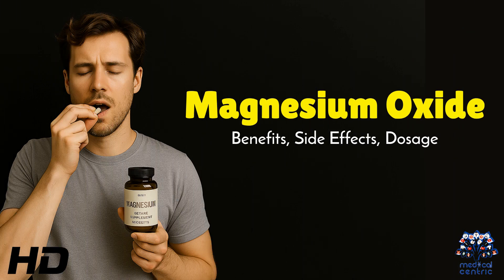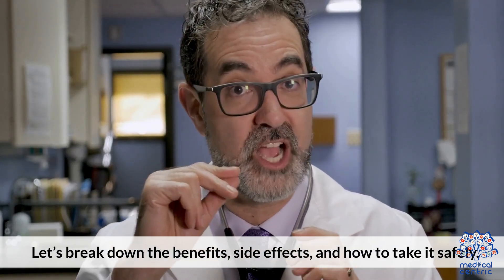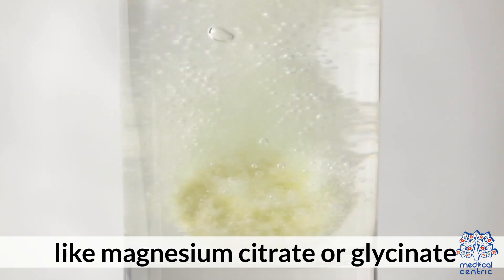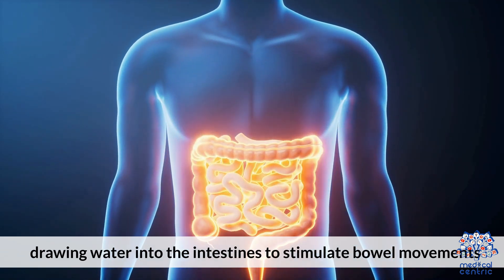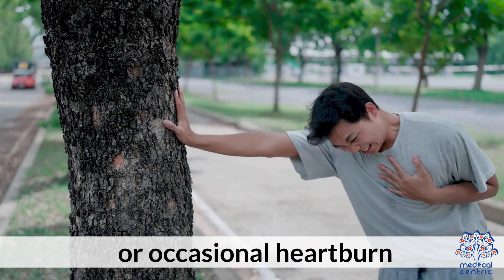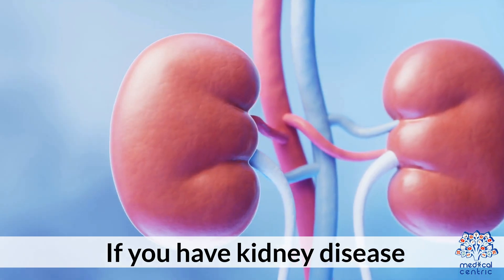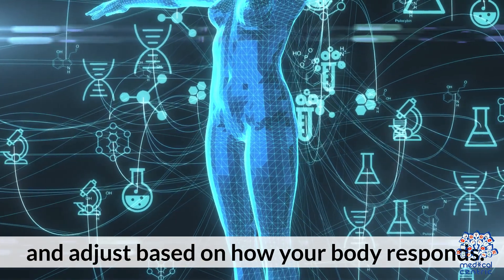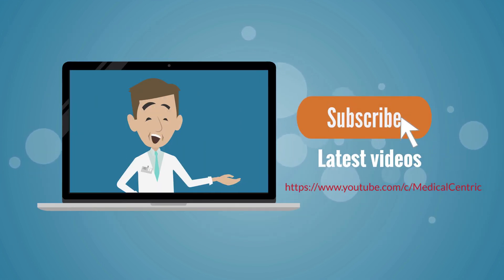Magnesium Oxide for Bone Health: Does It Really Work? 🦴💪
Magnesium Oxide: Benefits, Side Effects, Dosage
Magnesium oxide is a popular dietary supplement and over-the-counter remedy used to address magnesium deficiency and support various bodily functions. It’s one of the many forms of magnesium available, known for its high magnesium content and affordability. However, like any supplement, it has specific benefits, potential side effects, and recommended dosages. Let’s explore everything you need to know about magnesium oxide.

1. What Is Magnesium Oxide?
Magnesium oxide is a compound made by combining magnesium with oxygen. It contains a high concentration of elemental magnesium (about 60%), making it an effective option for treating magnesium deficiency. However, it has lower bioavailability compared to other forms like magnesium citrate or glycinate, meaning the body absorbs it less efficiently.

2. Health Benefits of Magnesium Oxide
a. Relieves Constipation
Magnesium oxide acts as an osmotic laxative, drawing water into the intestines to soften stools and promote bowel movements. It’s often used to treat occasional constipation.
b. Prevents and Treats Magnesium Deficiency
Magnesium is essential for over 300 biochemical reactions in the body, including muscle function, nerve transmission, and energy production. Magnesium oxide helps replenish low magnesium levels caused by poor diet, stress, or certain medical conditions.
c. Supports Bone Health
Magnesium plays a critical role in bone formation and density. Adequate magnesium intake may reduce the risk of osteoporosis and fractures.
d. May Help Manage Migraines
Some studies suggest that magnesium supplements, including magnesium oxide, can reduce the frequency and severity of migraines by regulating neurotransmitters and blood vessel function.
e. Promotes Heart Health
Magnesium supports cardiovascular health by helping regulate blood pressure, maintain normal heart rhythm, and reduce inflammation.
3. Side Effects of Magnesium Oxide
While magnesium oxide is generally safe when taken as directed, it can cause side effects, especially at higher doses:

a. Digestive Issues
Diarrhea: Due to its laxative effect, excessive intake can lead to loose stools or diarrhea.
Nausea and Stomach Cramps: Some people may experience gastrointestinal discomfort.
b. Imbalances in Electrolytes
Overuse of magnesium oxide can disrupt electrolyte balance, leading to symptoms like muscle weakness or irregular heartbeat.
c. Kidney Concerns
Individuals with kidney disease should avoid magnesium oxide, as impaired kidney function can lead to magnesium buildup and toxicity.
d. Interactions with Medications
Magnesium oxide may interact with medications like diuretics, antibiotics, and bisphosphonates, affecting their absorption or effectiveness.
4. Recommended Dosage
The appropriate dosage of magnesium oxide depends on age, gender, and individual needs. Here are general guidelines:

Adults:
For magnesium deficiency: 200–400 mg of elemental magnesium per day, divided into smaller doses.
For constipation: 500–1,000 mg daily, depending on severity.
Children:
Consult a pediatrician before giving magnesium oxide to children, as dosages vary based on age and weight.
Upper Limit:
The tolerable upper intake level (UL) for magnesium from supplements is 350 mg/day for adults. Exceeding this can increase the risk of side effects.
5. When to Avoid Magnesium Oxide
Magnesium oxide may not be suitable for everyone. Avoid or use caution if:

You have kidney disease , as impaired kidneys cannot excrete excess magnesium.
You’re taking medications that interact with magnesium.
You experience persistent digestive issues or allergic reactions.